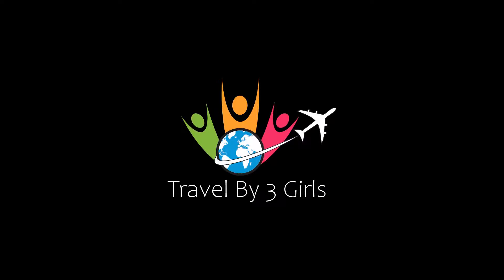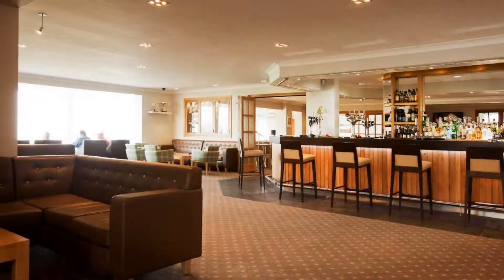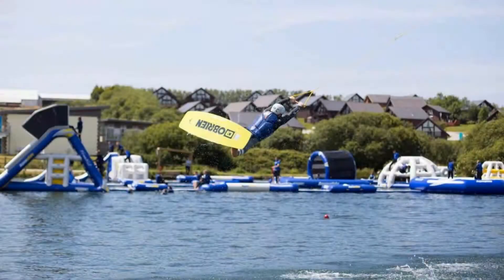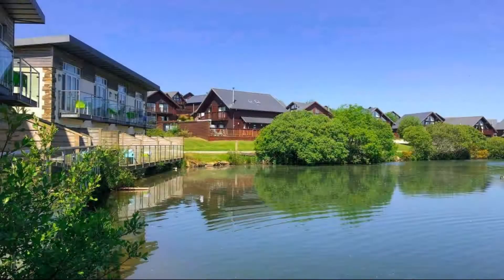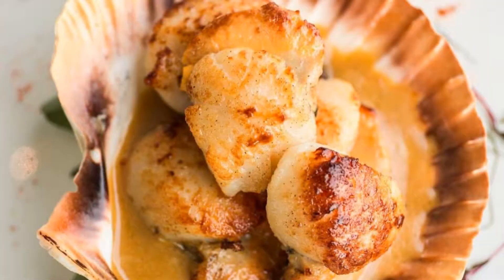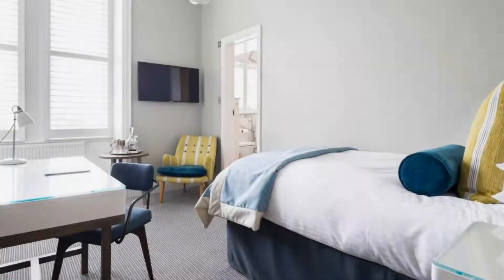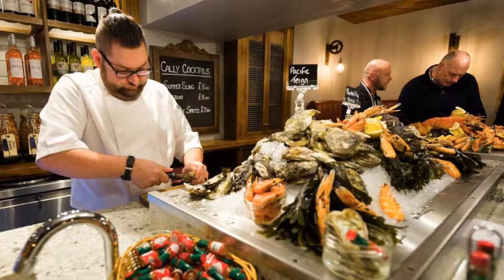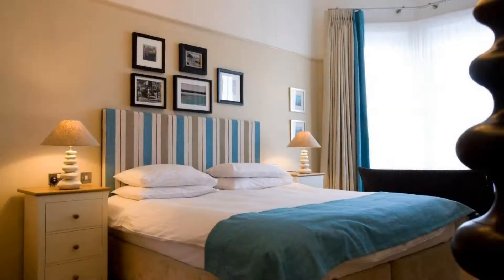Top 5 Recommended Hotels In Padstow | Luxury Hotels In Padstow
Queries Solved:
1) Top 5 Recommended Hotels In Padstow
2) Top 5 Hotels In Padstow
3) Top Five Hotels In Padstow
4) Top 5 Romantic Hotels In Padstow
5) 5 Best Hotels For Couples In Padstow
6) Hotels In Padstow
7) Best Hotels In Padstow
8) Top 5 Luxury Hotels In Padstow
9) Luxury Hotel In Padstow
10) Luxury Hotels In Padstow
11) Luxury Stay In Padstow
12) Top 5 4 Star Hotel In Padstow
13) Best 4 Star Hotel In Padstow
14) 4 Star Hotel In Padstow

Track Title: Fiesta de la Vida
Artist: Aaron Kenny